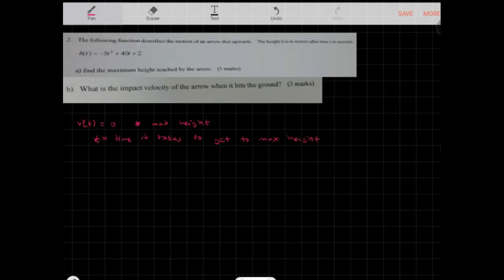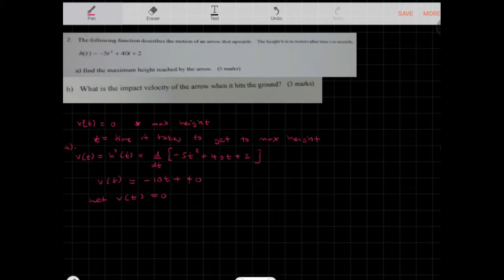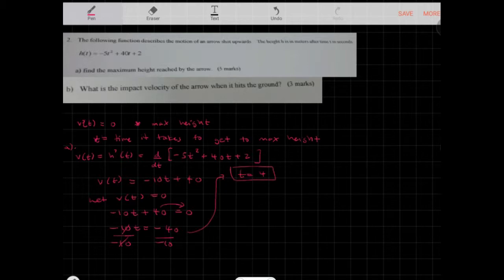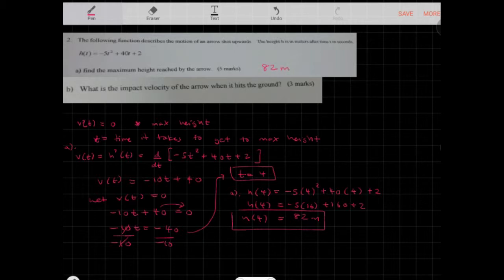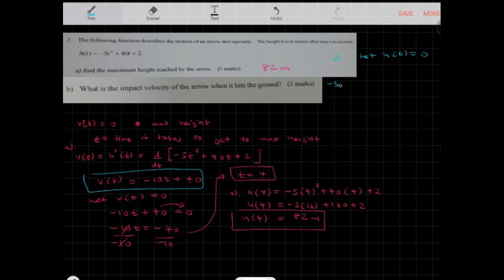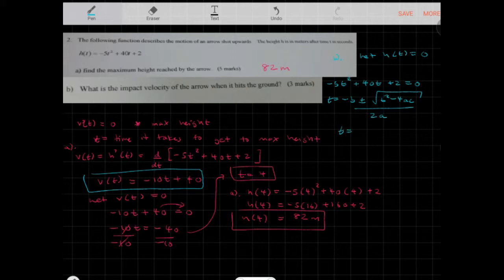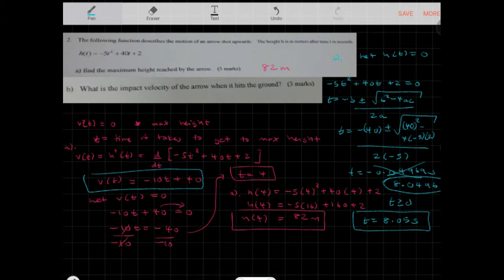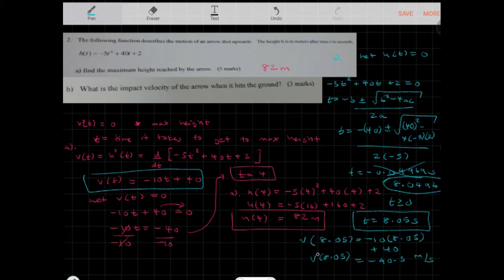Section 2.5.2 - Kinematic Applications Ex.3